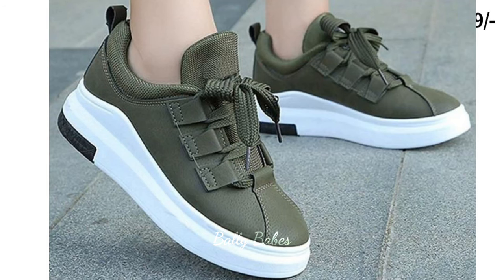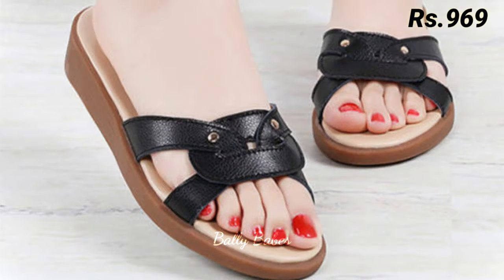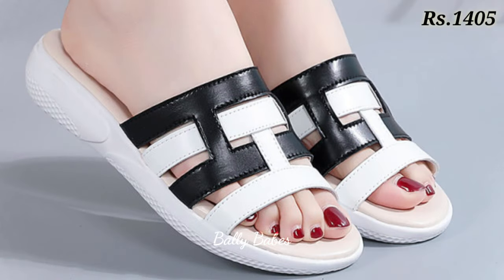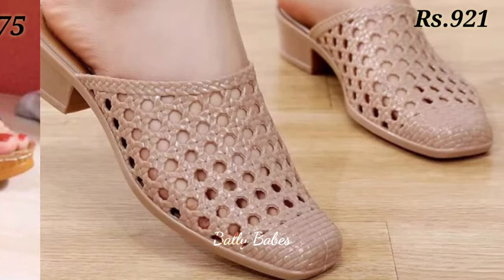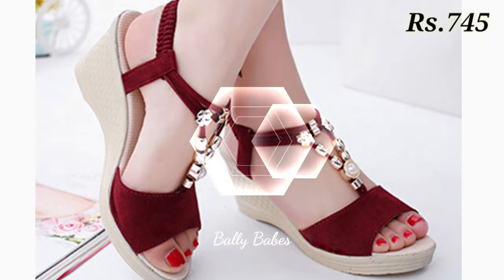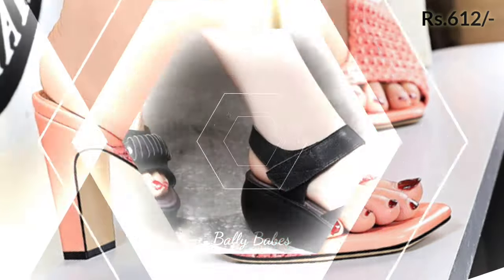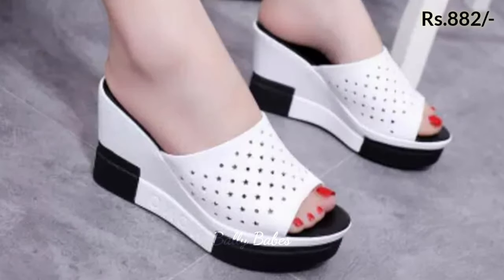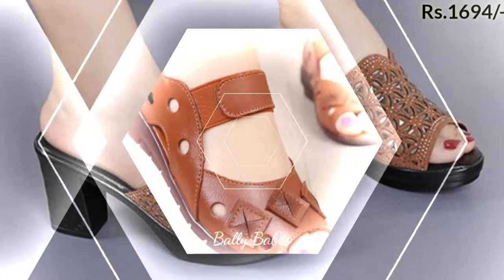OFFICE STYLE SANDAL GENUINE LEATHER OF WINTER SLIP ON SHOES TOP DIFFERENT FOOTWEAR DESIGN